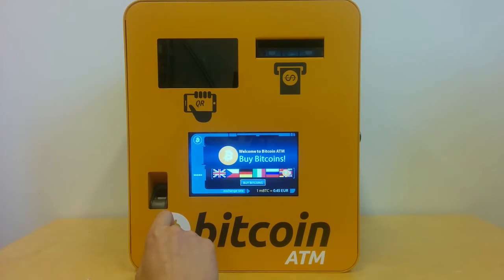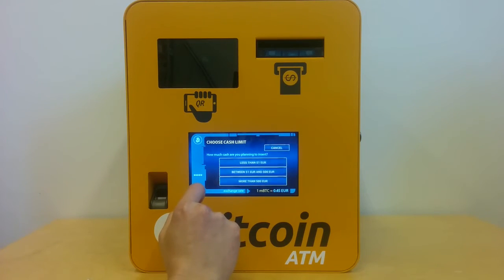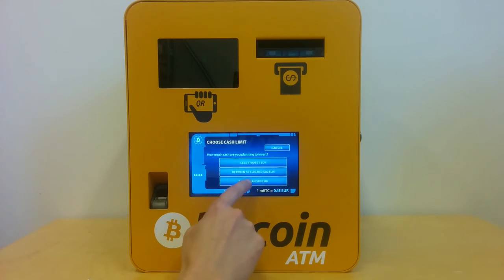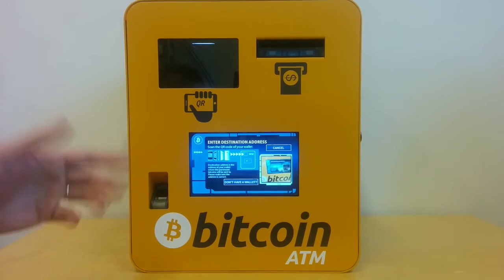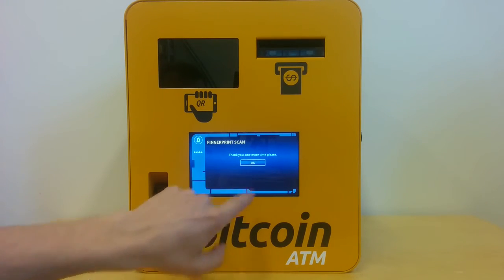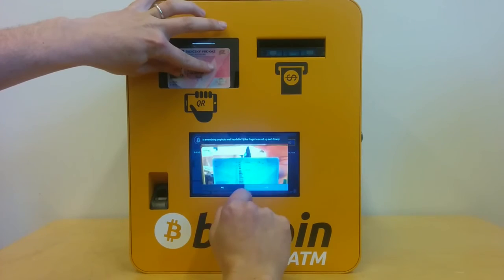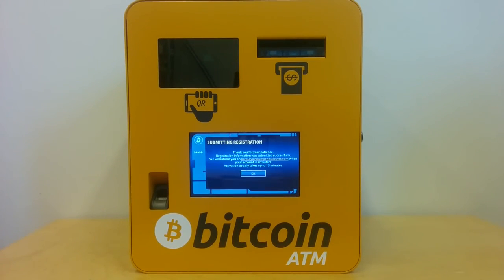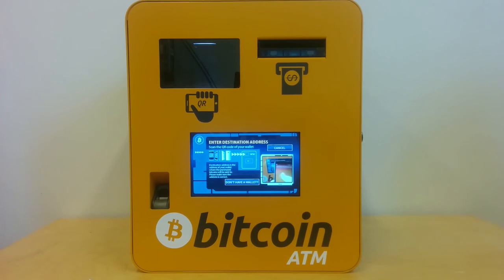BATMTwo - Bitcoin ATM - AML and KYC features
This video describes the AML / KYC features of the GENERAL BYTES BATM range of Bitcoin and blockchain compatible ATMs. All features are optional and the operator can tweak and adjust the settings for compliance in their country of operation.